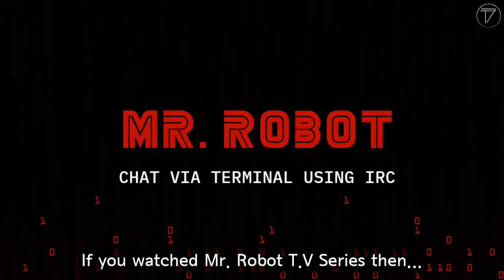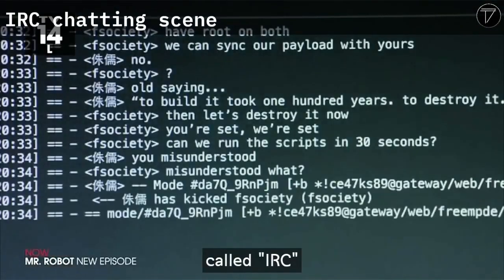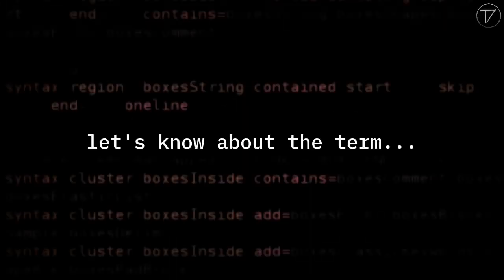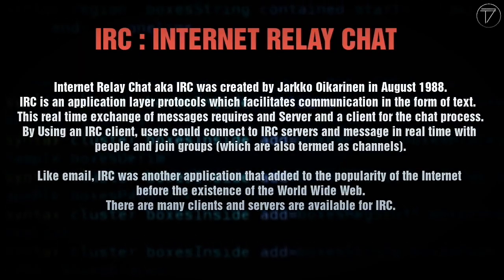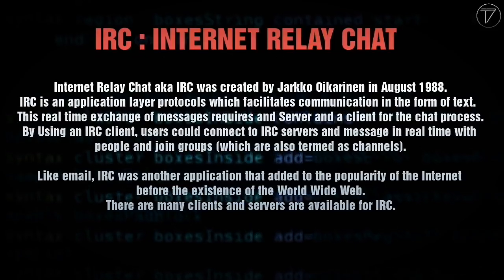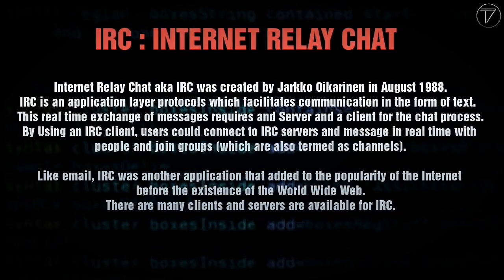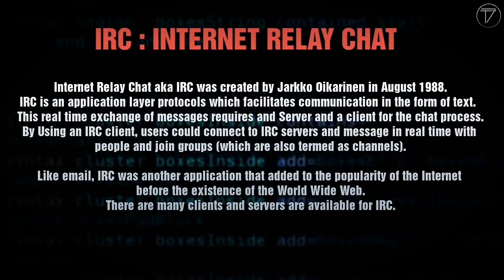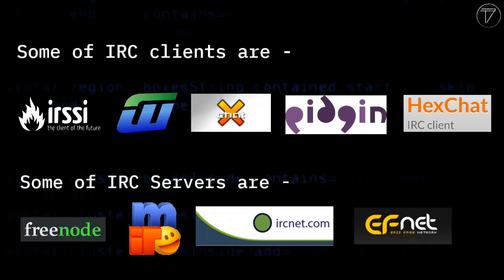IRC(Internet Relay Chat) - IRSSI on Mobile Phone | Linux Terminal / TRMX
Liked video? Hit LIKE button.👍

Have any Question or suggestion? COMMENT💬

DEVIL TECHNO: The Devil's Tech